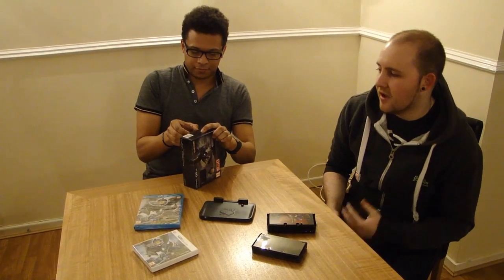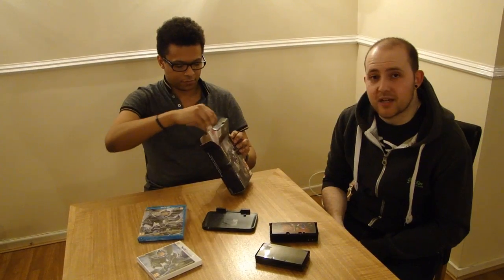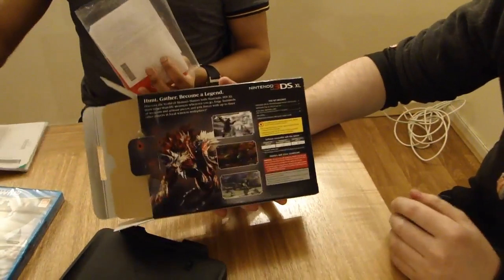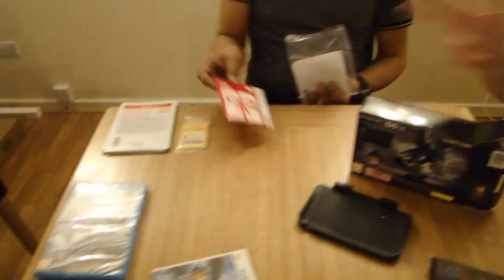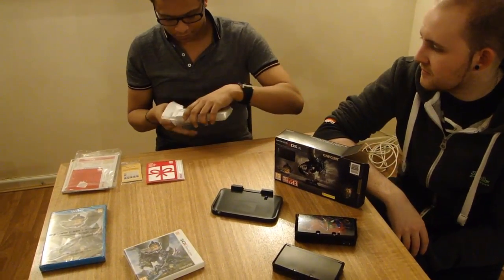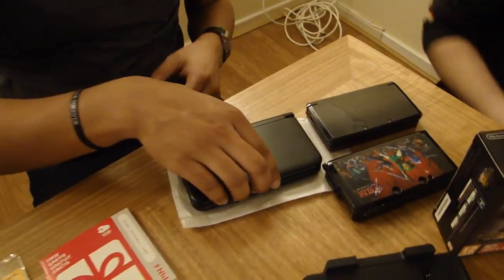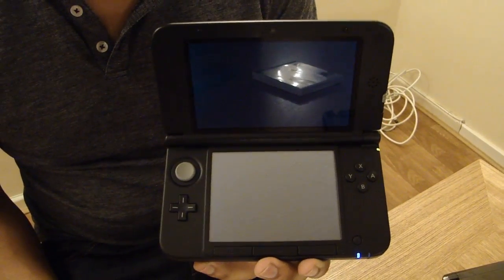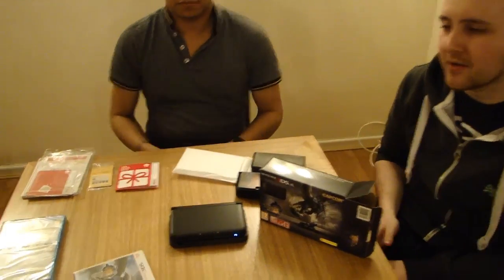Monster Hunter 3 Ultimate Nintendo Black 3DS XL Unboxing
This is an unboxing of the new Nintendo 3DS XL Monster Hunter bundle. The bundle comes with a digital copy of Monster Hunter 3 Ultimate pre-installed, and a black 3DS. The video gives an early look and impressions of the bundle that is officially available tomorrow in the UK.